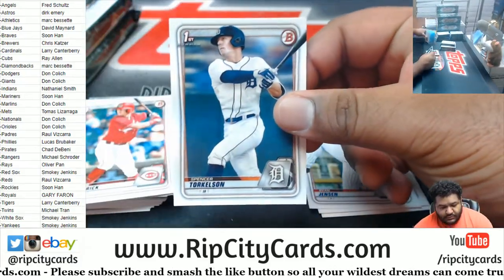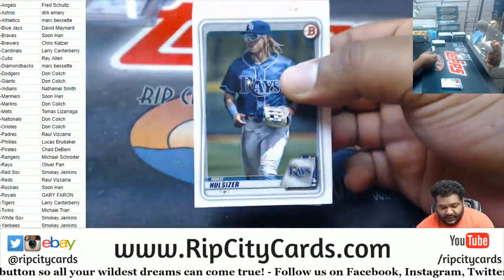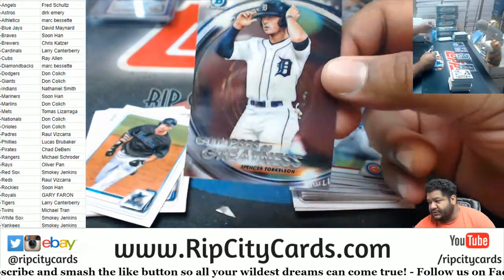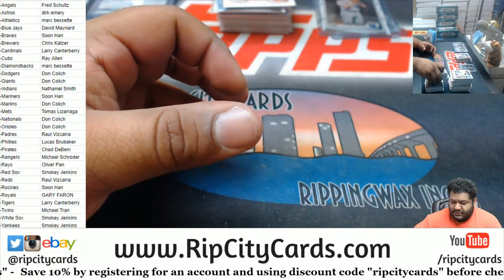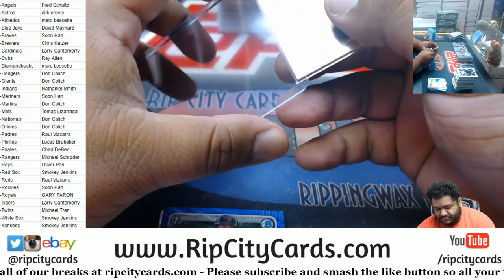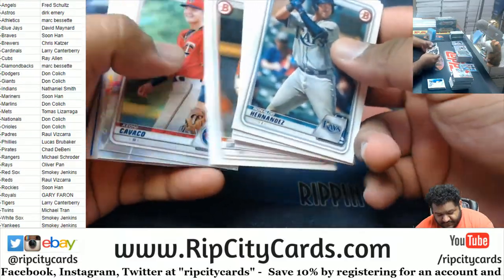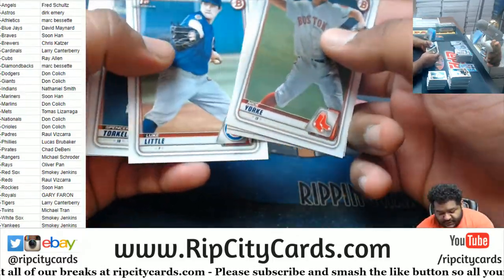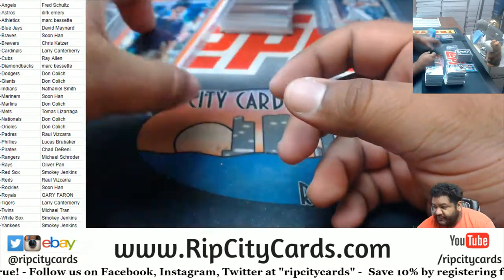2020 Bowman Draft Baseball Hobby Jumbo Full Case PYT #6